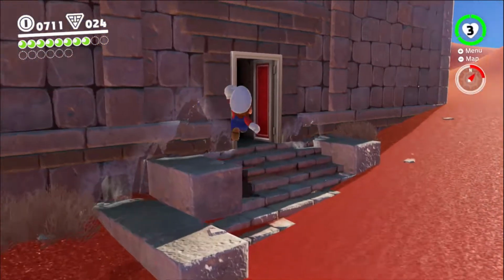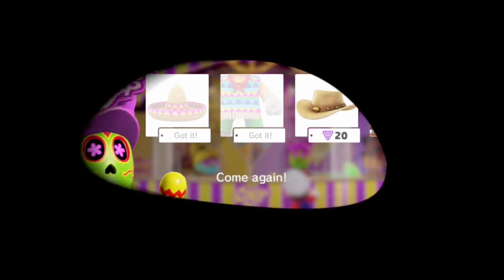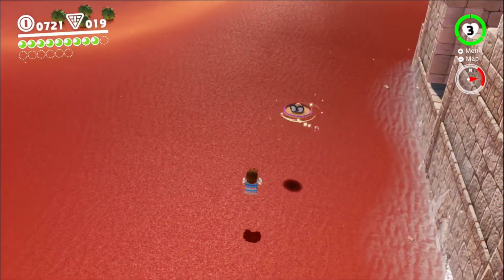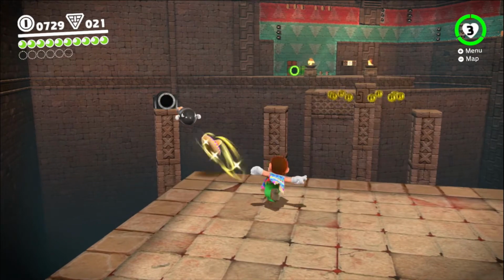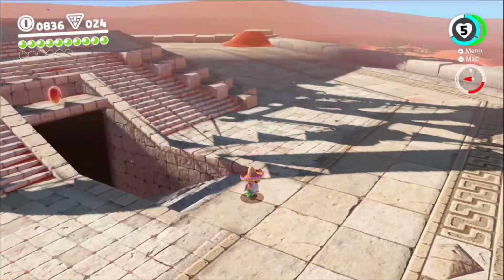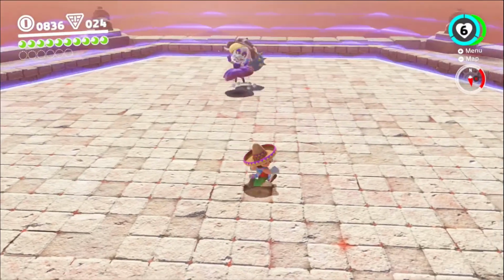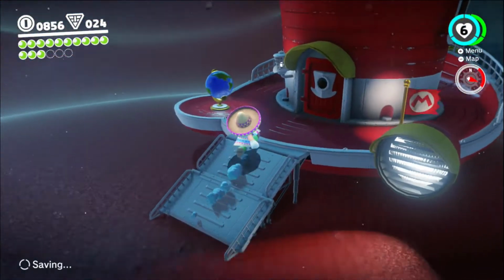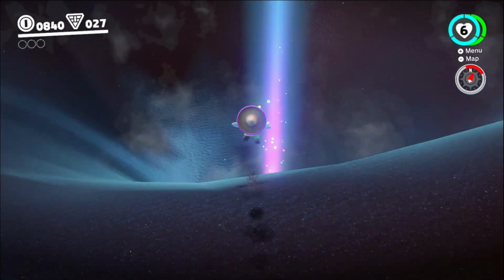Super Mario Odyssey E.4: Upside Down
We continue our adventure in the Sandy Kingdom, and sometimes I wonder. Should I make a death montage.